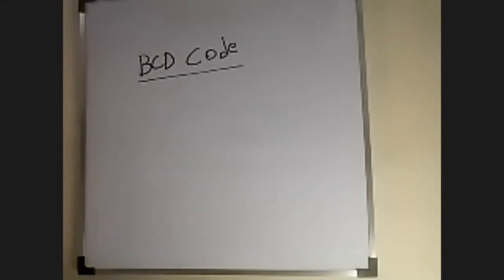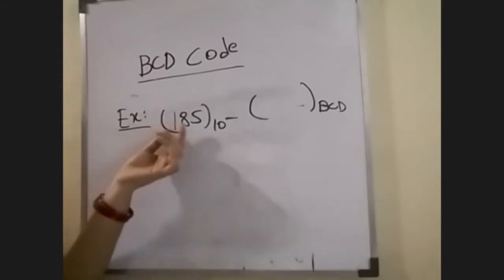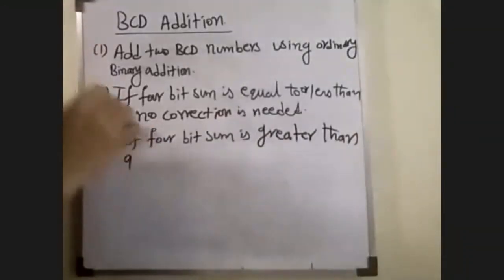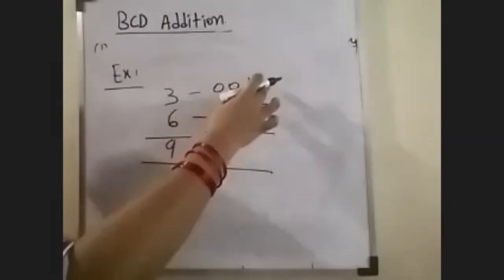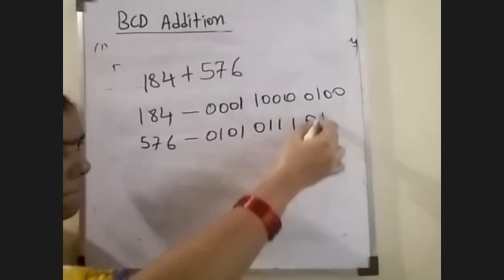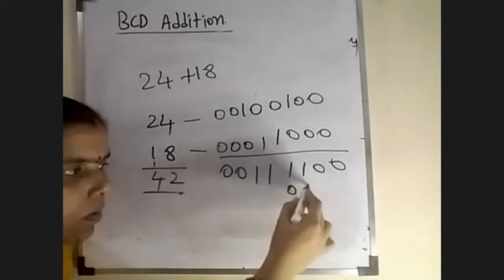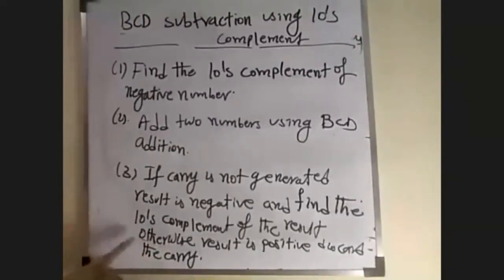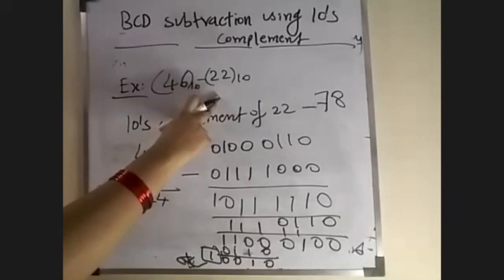BCD Code BCD Addition BCD Subtraction